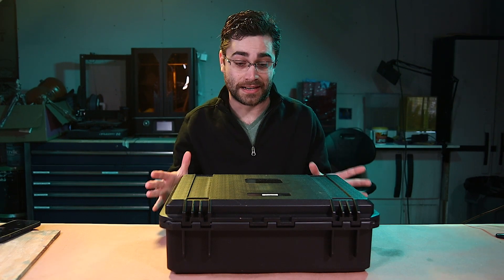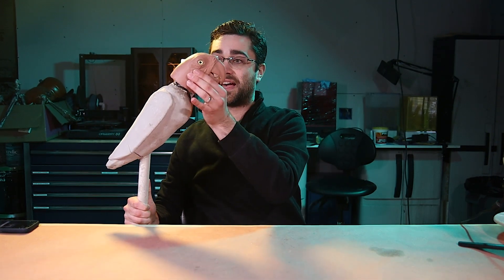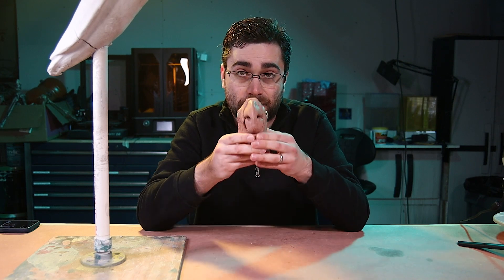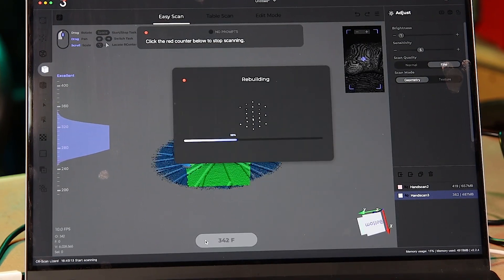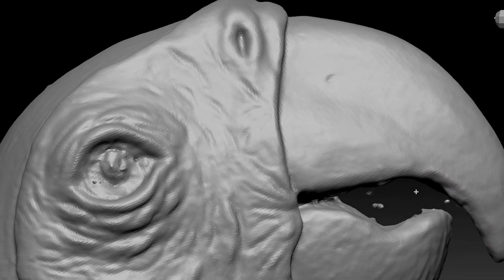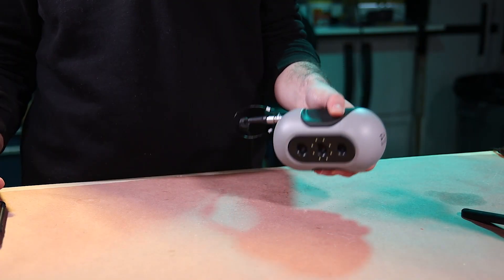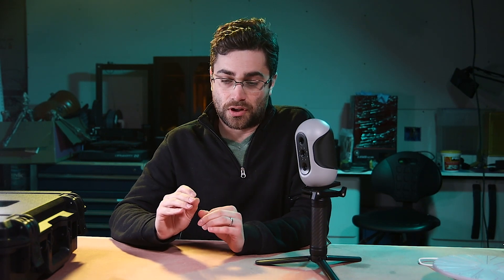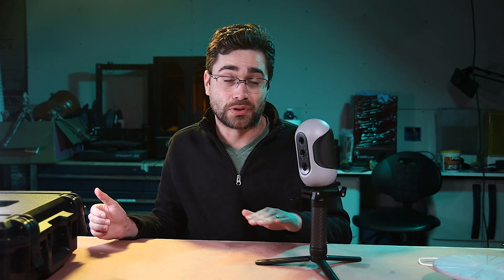Digitizing a Sculpture for Animatronics with 3DMakerpro Mole 3D Scanner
The first look at my new animatronic Parrot kit, and my review of 3DMakerpro Mole 3D scanner.

0:00 Intro
0:34 Animatronic Parrot Project
3:42 Scanning Process
5:12 Aligning Multiple Scans
6:04 Inspecting the Scans
8:04 Review